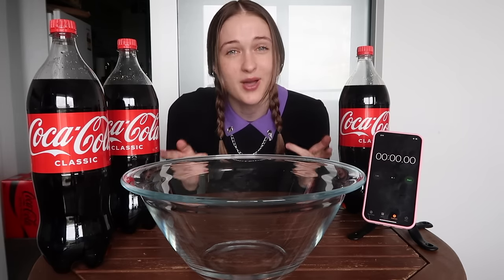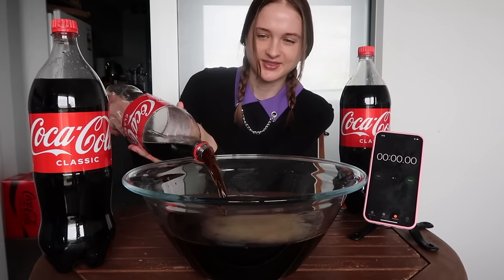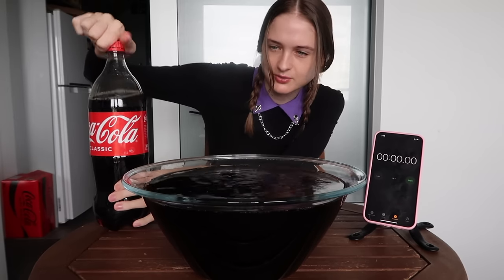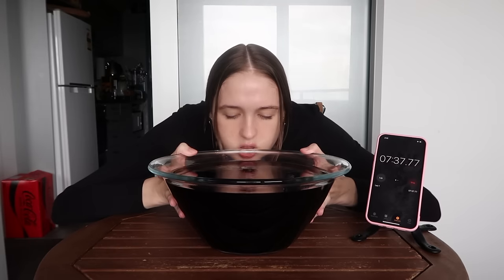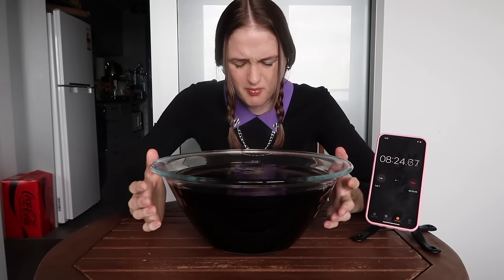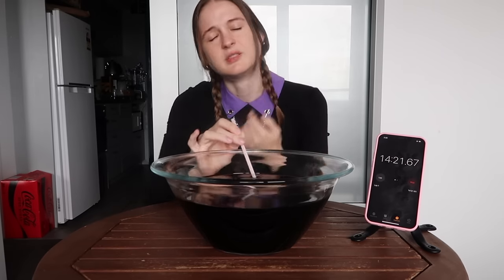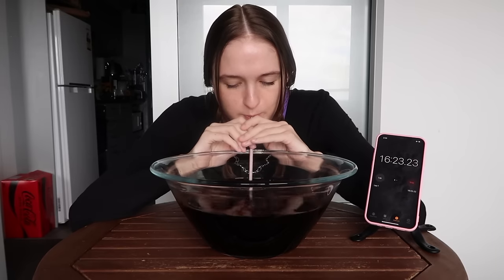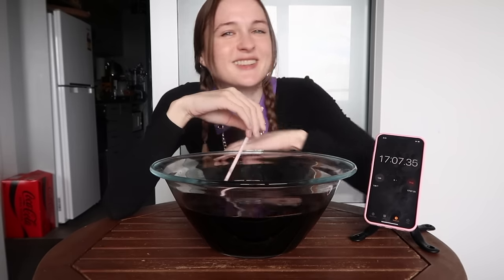1 Gallon Coke Chug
This challenge was painful!